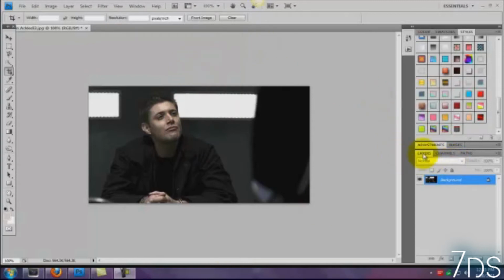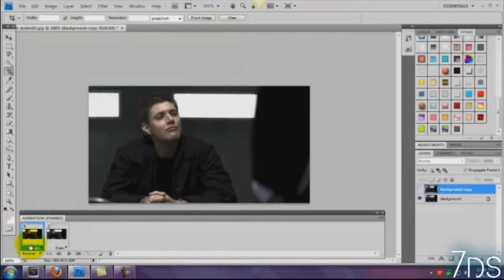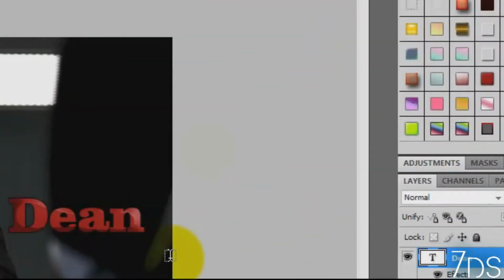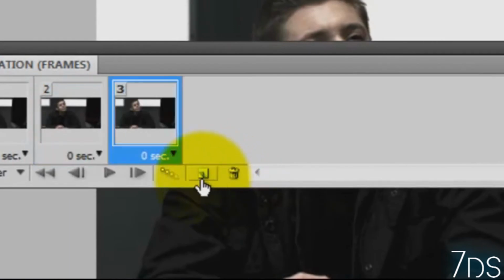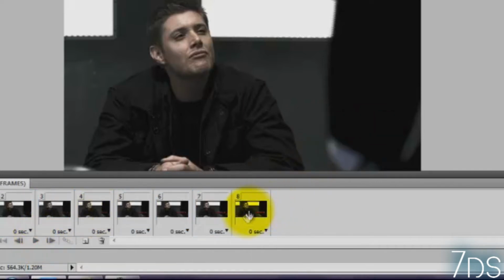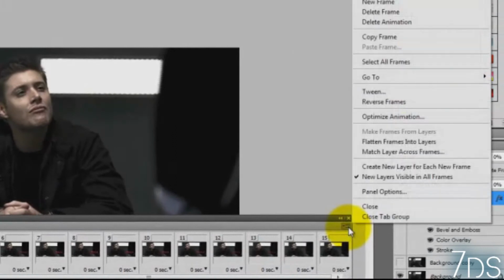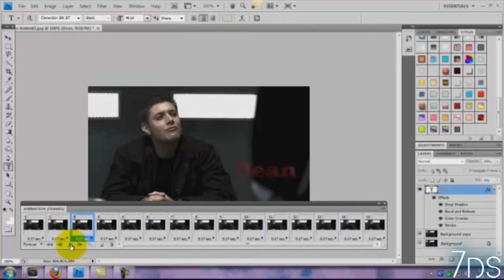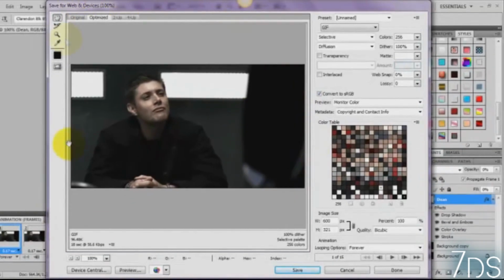Photoshop: Animated Text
As per request...I do apologize after two minutes, my computer froze for a few seconds but the audio wasn't interrupted. But due to that, there's like 2 second difference between the audio and video (I tried to redo it 3 times, same results. My computer wasn't cooperating today with me).

Intro:

Artist: Hollywood Undead
Song: Hear Me Now.